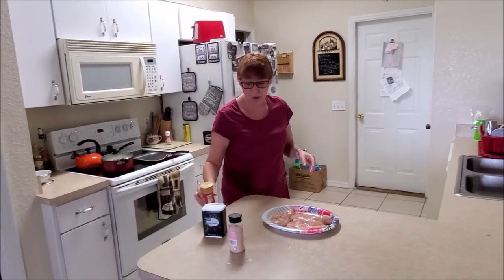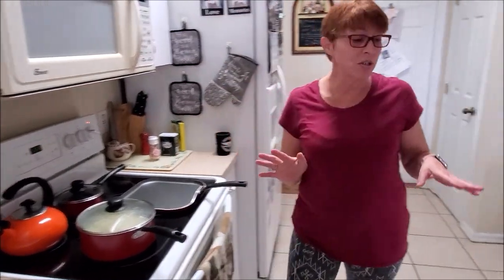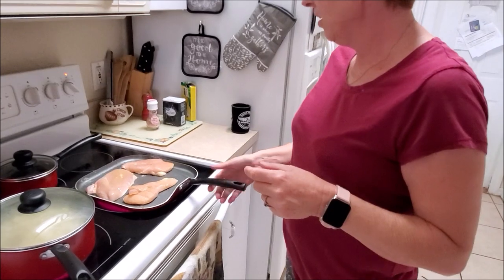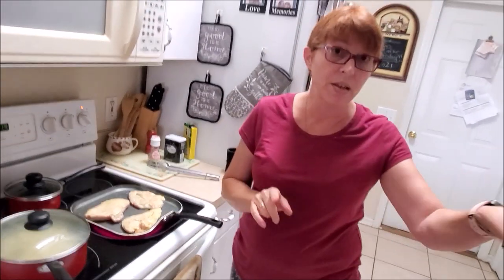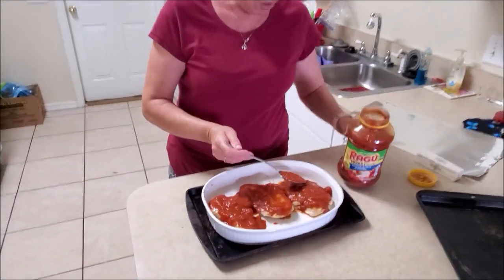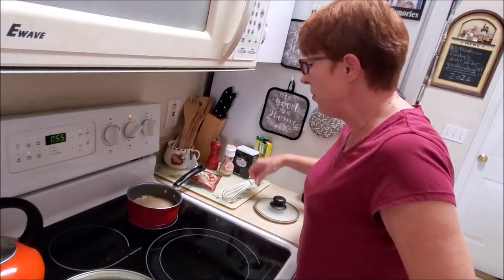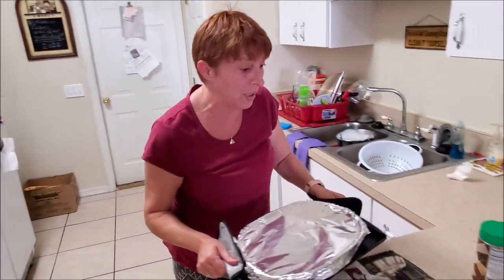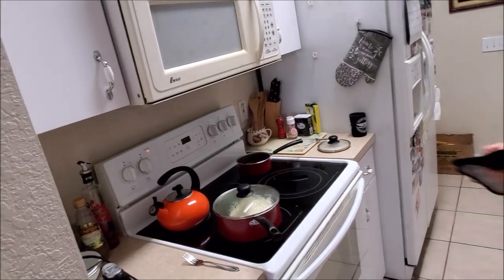Chicken Parmesan & Mashed Potato My Way 👨‍🍳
Today I'm making my own style of chicken parmesan by using swiss cheese , cheddar cheese , parmesan cheese with Goya seasoning 👨‍🍳

Mashed potato with gravy 👨‍🍳

It is always nice to change things up every once and a while , Especially when you don't have a lot to choose from in your kitchen 👨‍🍳